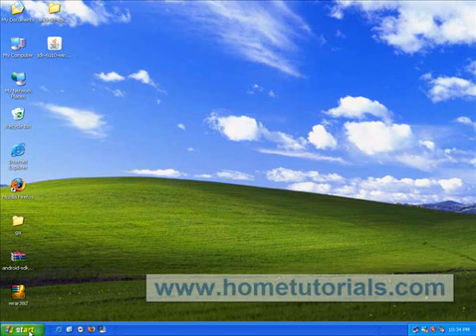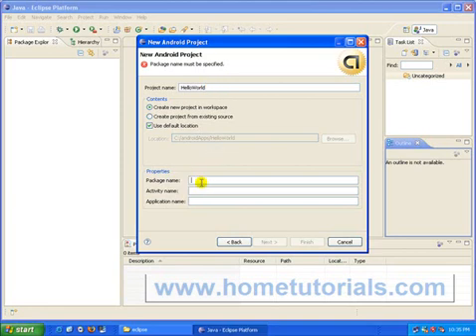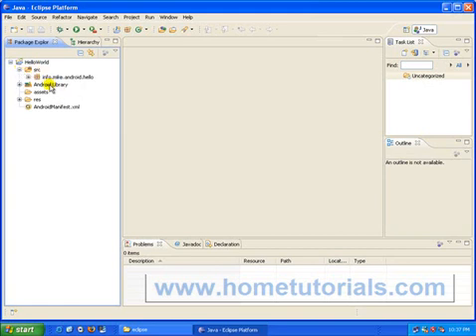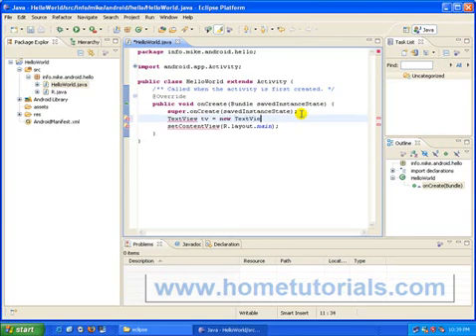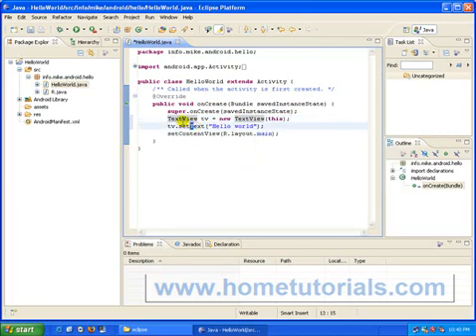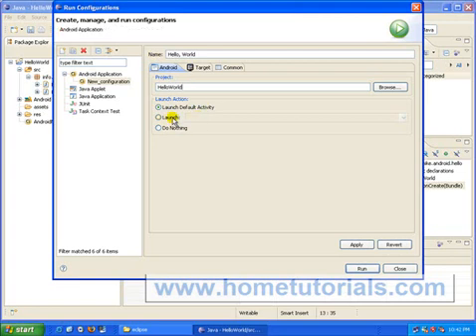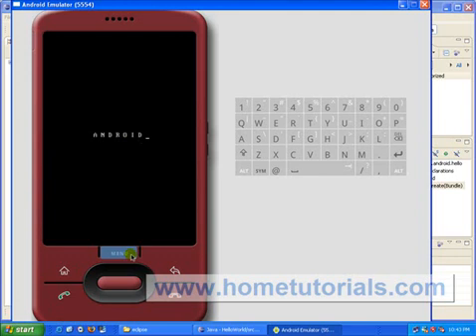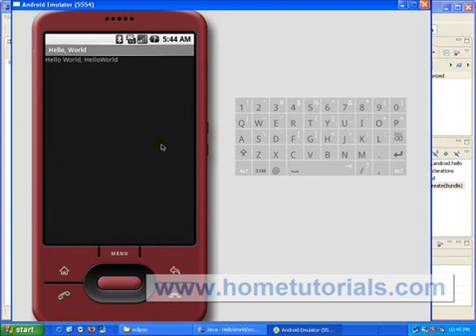Google Android App Tutorial Training hometutorials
Google Android App Tutorial Training hometutorials howto training apps